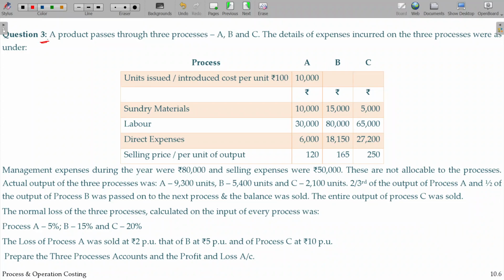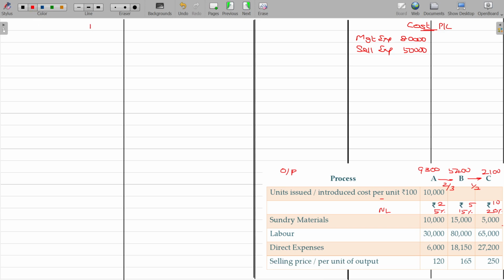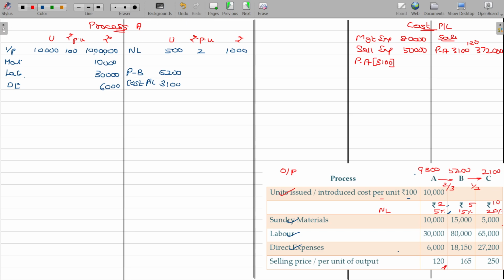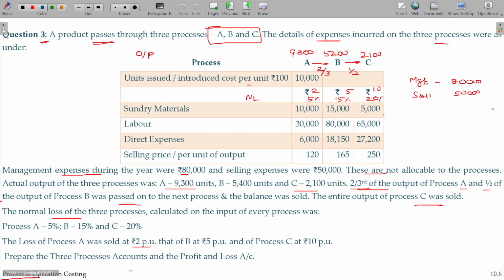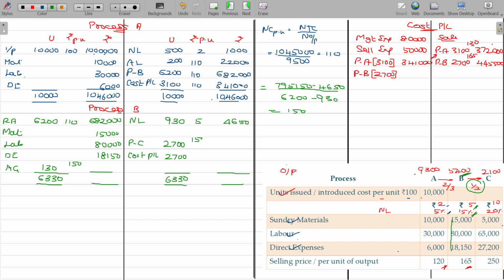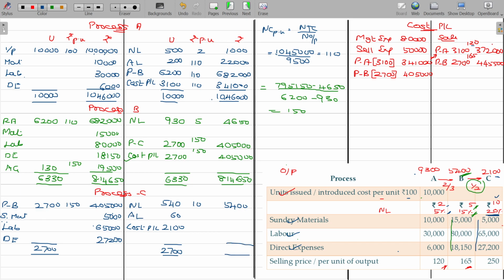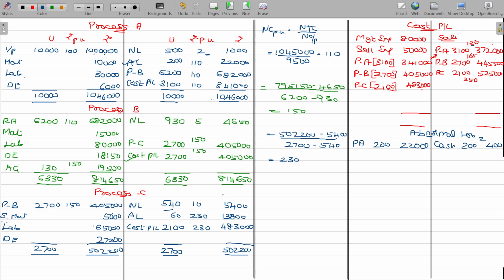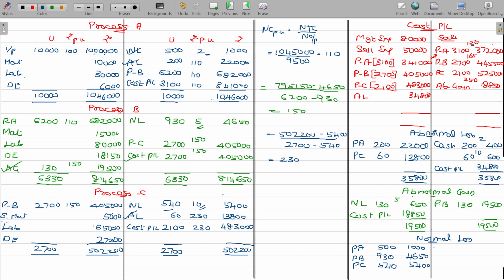Cost and Management Accounts - 4.4.7 Process Costing - Illustration 2